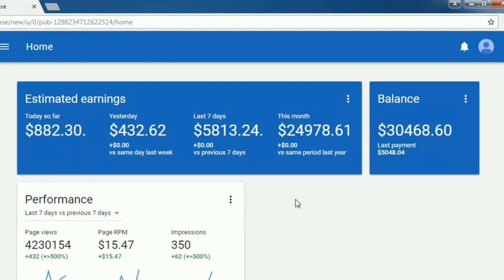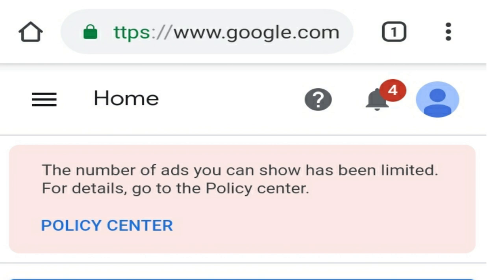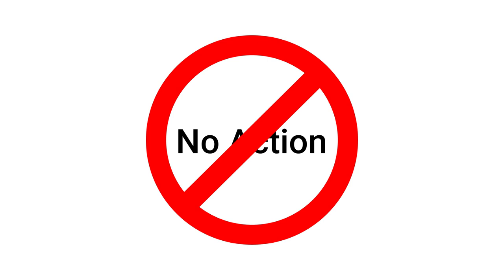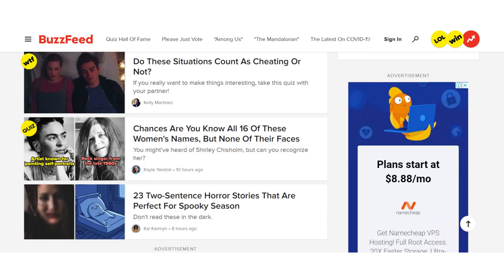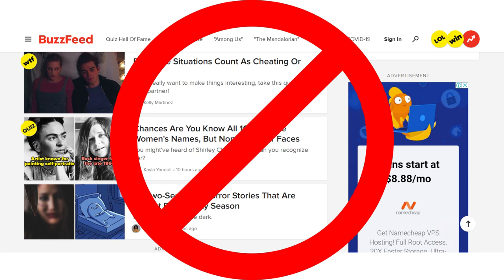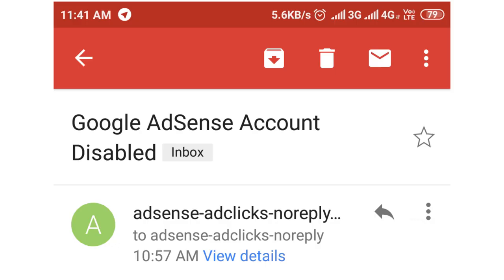What is invalid clicks and ad limit? Solve Guide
What is Adsense Invalid clicks?

If a user comes to your website and click on your AdSense ad and go to the advertiser's website and does not perform any action it's called an invalid click. This invalid click can happen to any websites. And the consequences are very bad. Google can disable ad serving for some time, or worst Google can suspend your Adsense account.
So Adsense invalid clicks is a very serious and important issue and needs to be dealth with utter emergency.

With the help of our 5 years of experience in this industry, we have created a WordPress plugin named "AdSense Protector".
1) It blocks all suspicious traffic and bot traffic
2) It blocks the invalid clicks
3) It can block certain IP and certain countries.